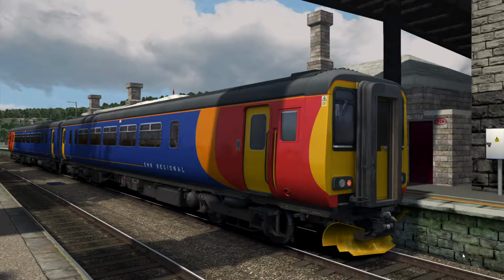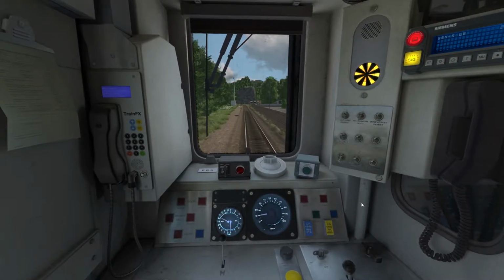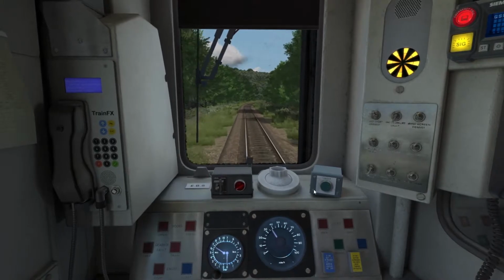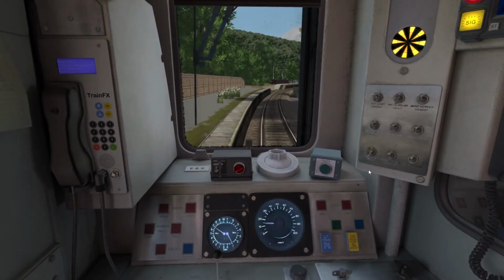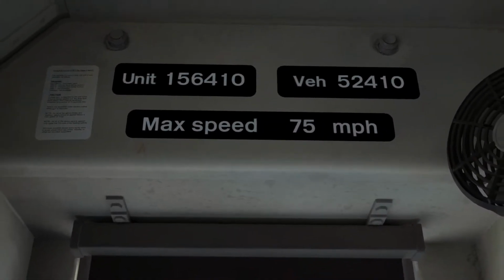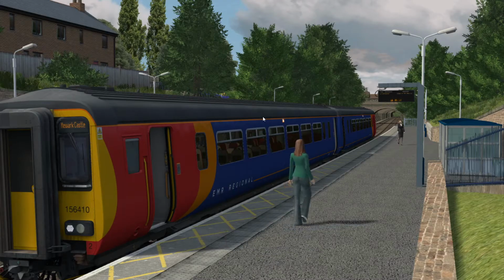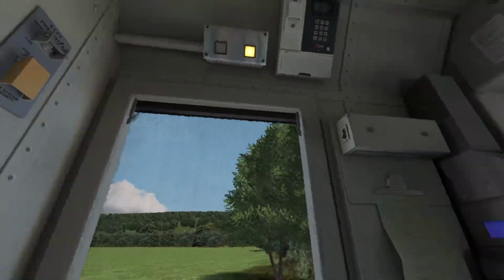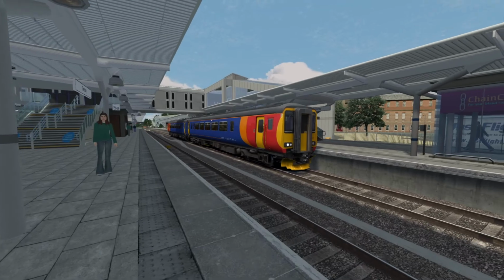Train Simulator Classic: Matlock to Derby Armstrong Powerhouse Class 156